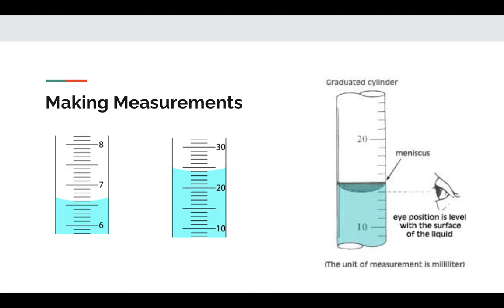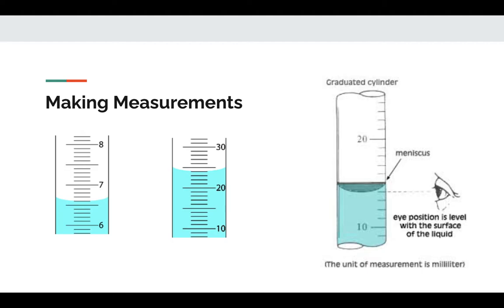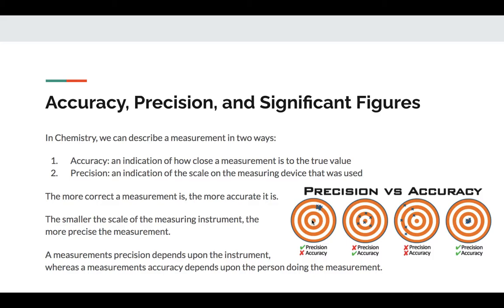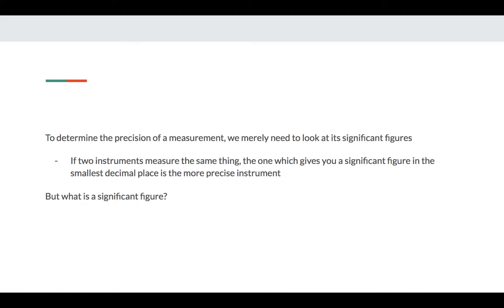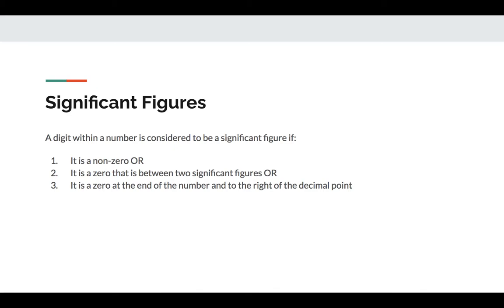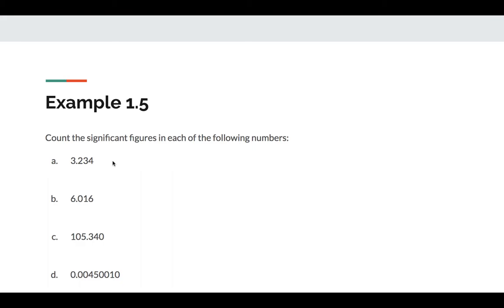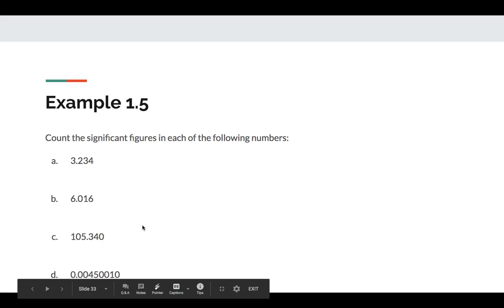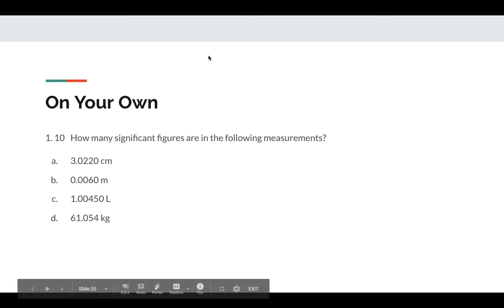Chemistry Ch 1: Precision, Accuracy and Sig Figs